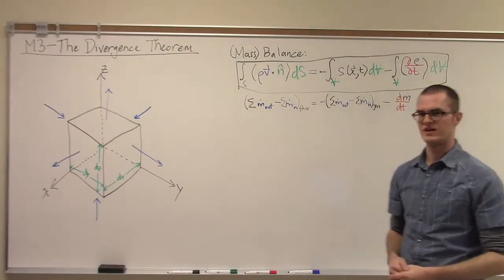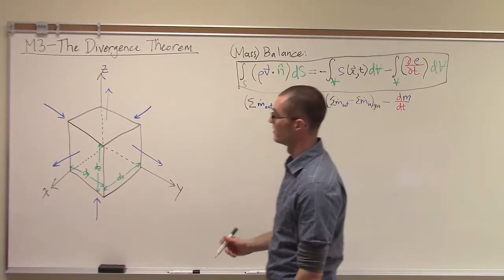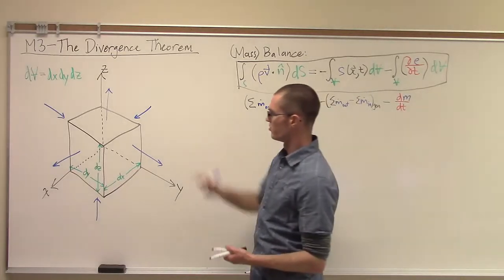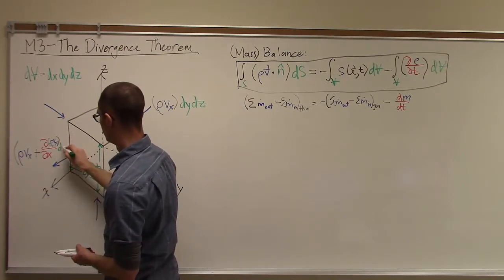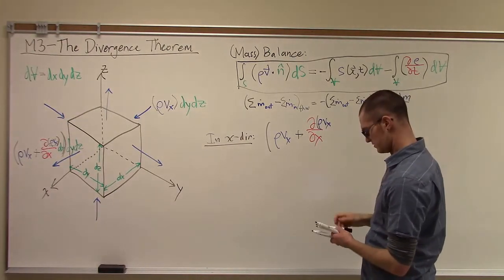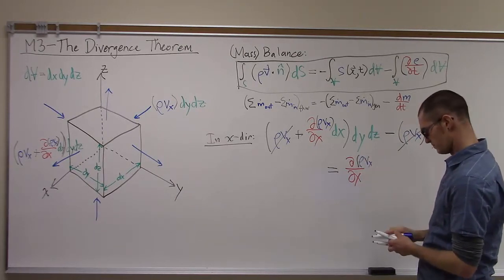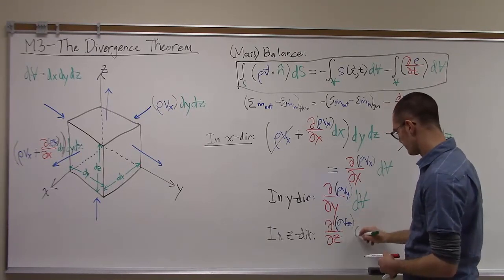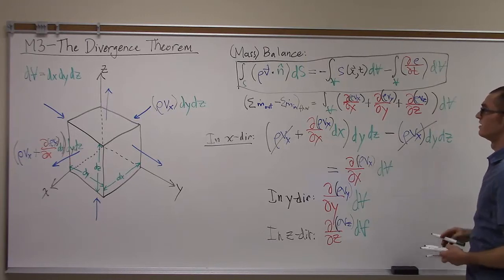GOPH 547 - Topic M3b - Flux and Divergence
We continue our development toward the divergence theorem by examining the flux integral for an infinitesimal volume.